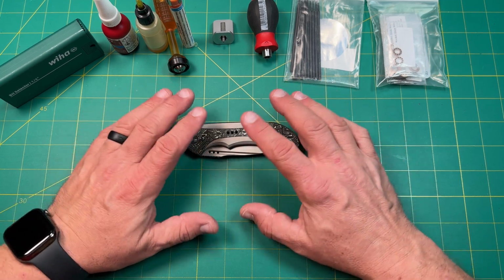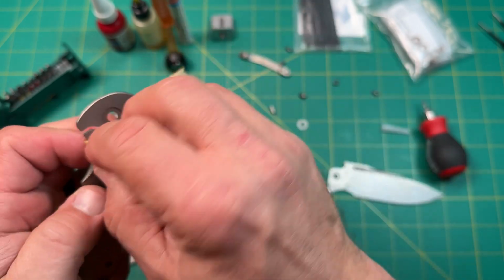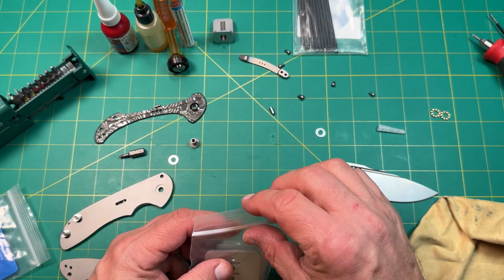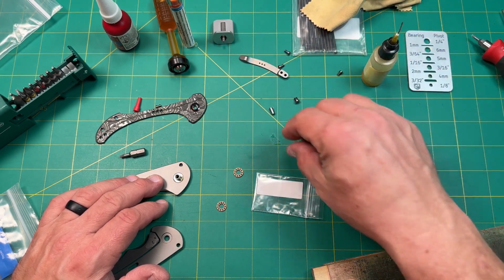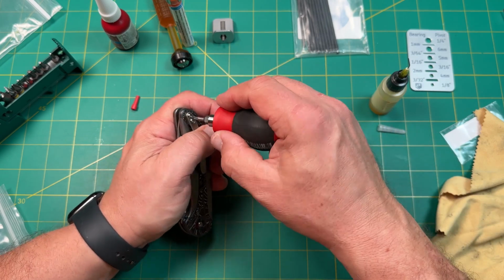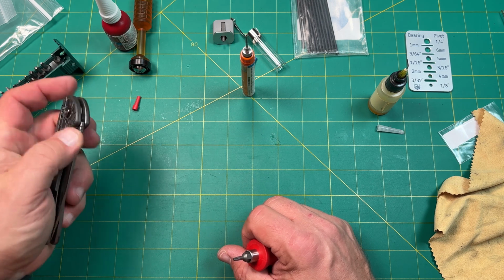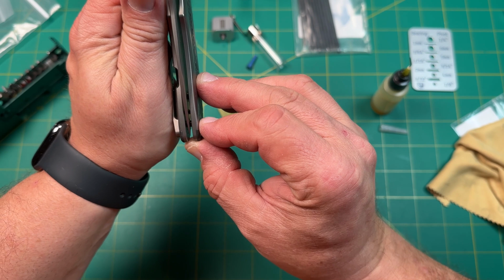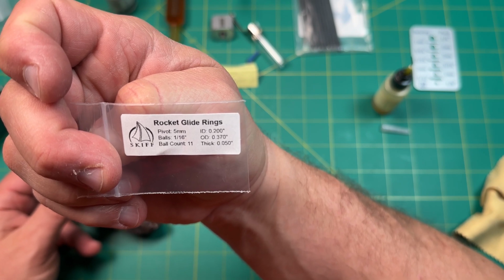Adding Skiffs & tuning the detent of my We Knives Euquivik Knife… just the way I like it!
✅A BIG THANK YOU to all of my AWESOME channel members✅

Knafsale has great knife deals & supports the channel:
Original Goat-use RNK to save 15%
Skiff Caged Bearings-use RNK10 ro save 10%
White Mountain Knives-use RNK10 to save 10%